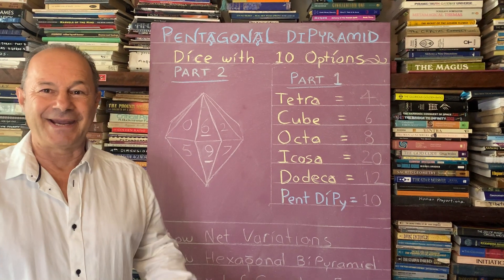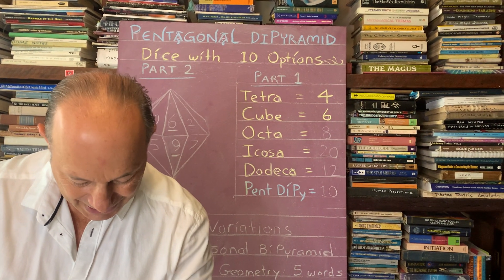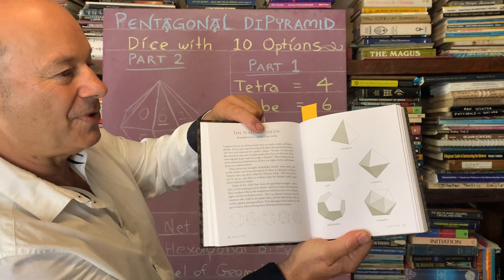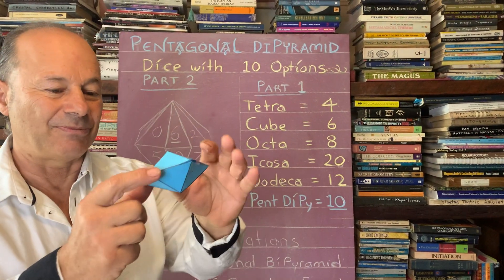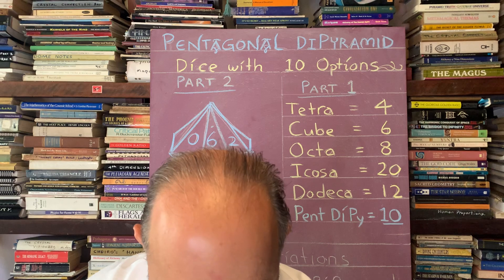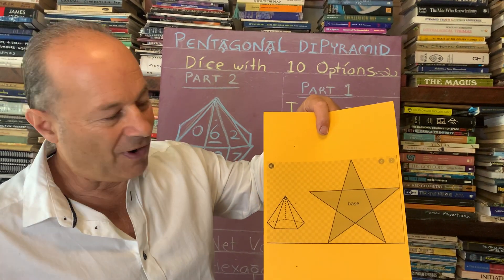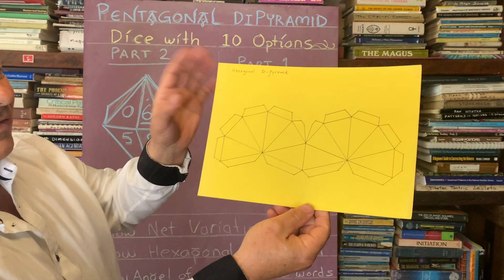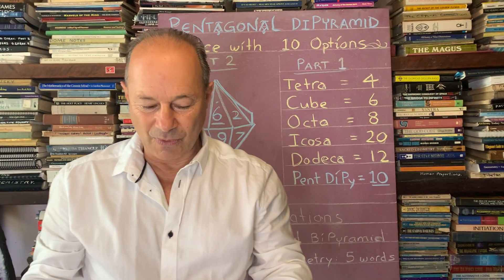PENTAGONAL DI PYRAMID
The Net or cardboard pattern that folds like origami to create a 3-dimensional Pentagonal Di-Pyramid is simply the combination of 2 Pentagrams or 5-pointed stars joined or glued base to base.
There also exist several types of Nets, in one folded diagram, to make the Pentagonal Bi-Pyramid (or Di-Pyramid, “di” also means 2). Most people know this shape as a 10-sided dice. It often comes in a set with the 5 Platonic Solids, all of which give various throw options, eg: the Tetrahedron is a dice with 4 numbers, Cube has 6, Octa has 8, Icosa has 20 and Dodeca has 12.
When the 10-sided dice is fashioned as diamond or kite-like quadrilaterals, it is technically known as a Pentagonal TrapezoHedron.
By studying both the Solid and Transparent Views of the Pentagonal Di-Pyramid, will assist the student in understanding the intricacies of atomic structure.
Jain 108
Learn more about Sacred Geometry with Jain 108 and how it is relevant to better understanding our world and our part in it. jain108academy.com